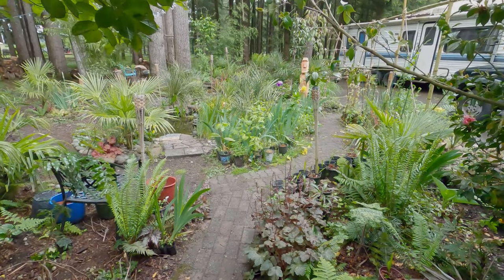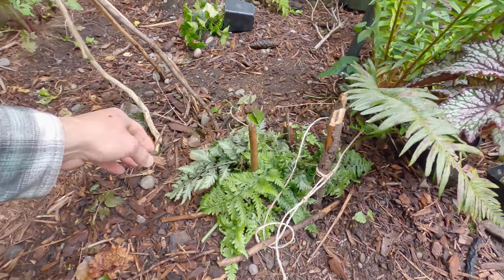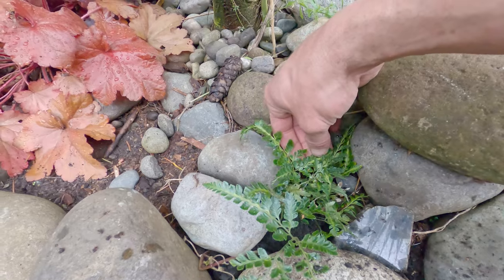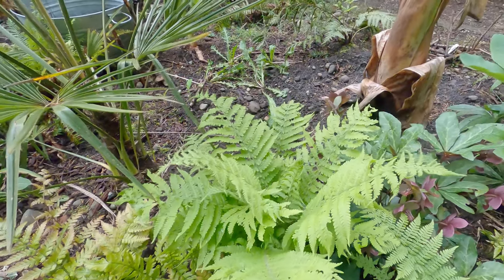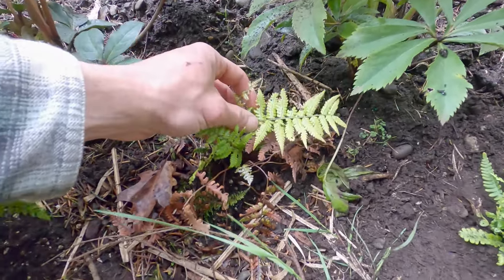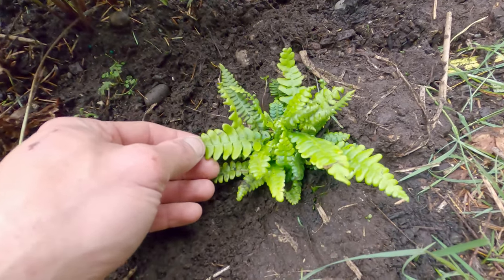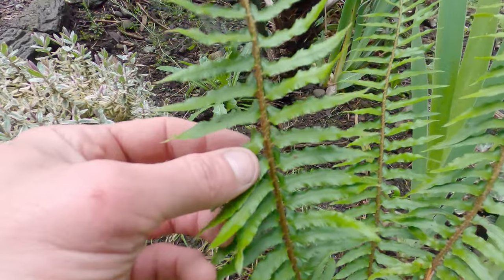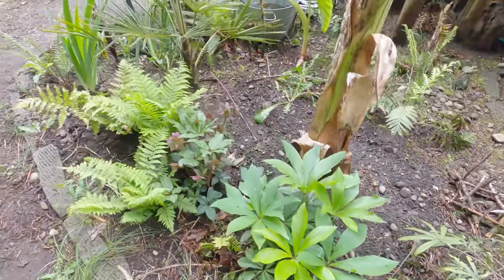Athyrium niponicum & otophorum, Arachnoides simplicitor, Dryopteris erythrosora, Blechnum spicant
This video is just to document which fern is where.